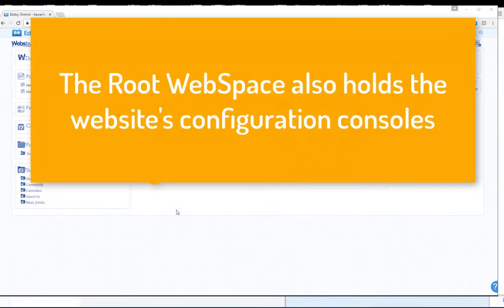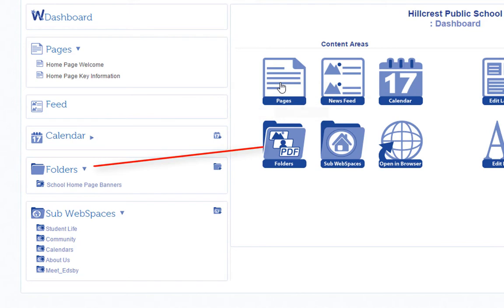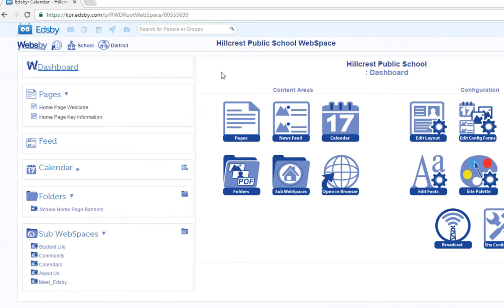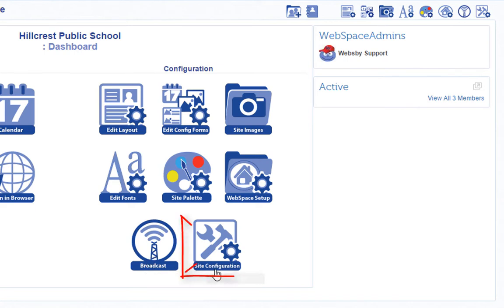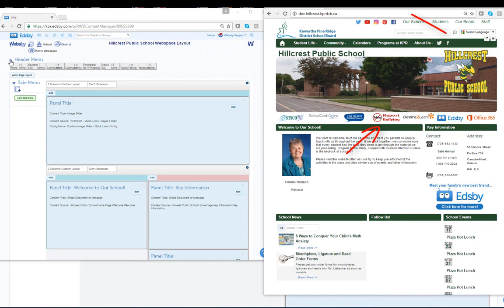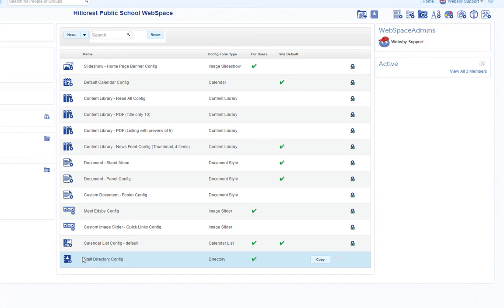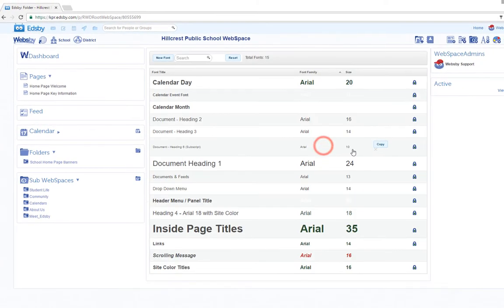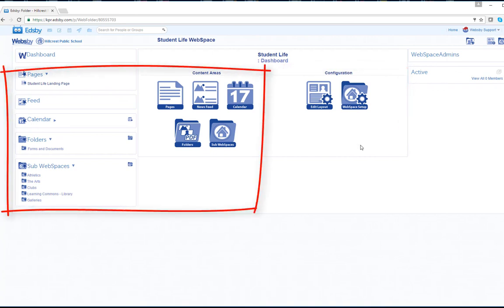Web Manager Tutorial Series: Root WebSpace Overview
This is a high level tour of the Root WebSpace of a school website in Websby.  We go one level deep through all of the icons found in the Root WebSpace and discuss the purpose and function of each feature found there.